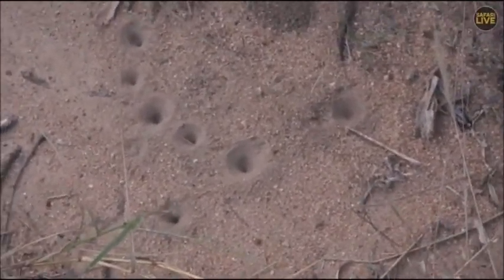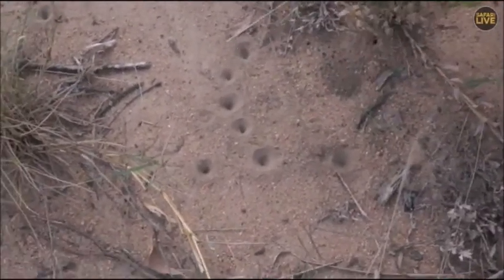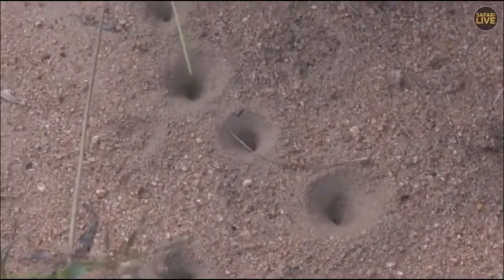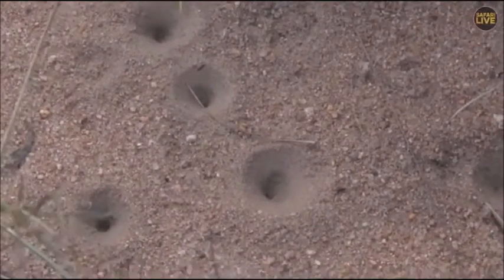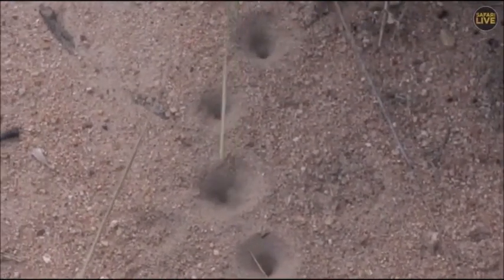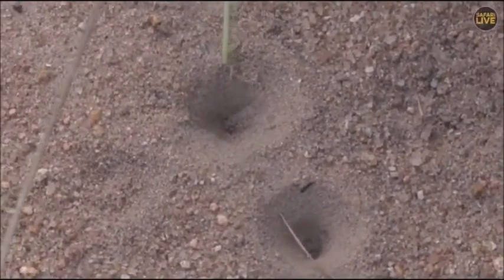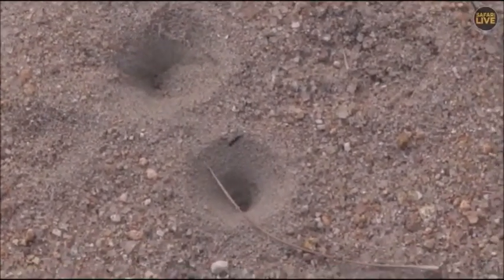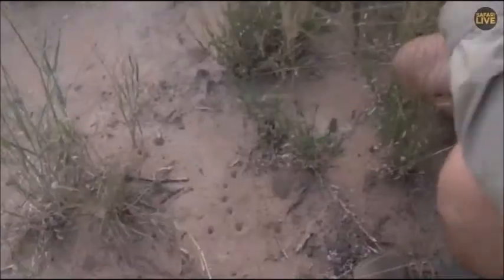Safari Live: Steve tempts a Ant Lion Larva on Bush Walk April 05, 2018